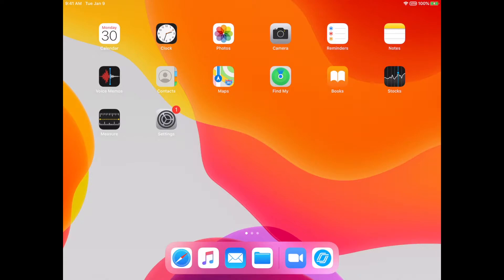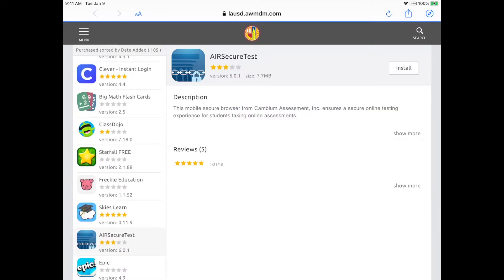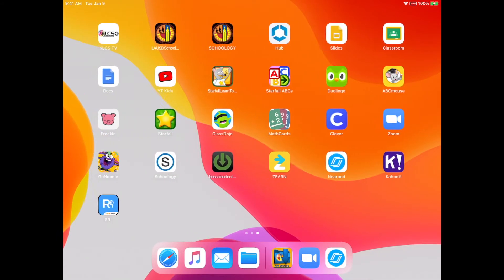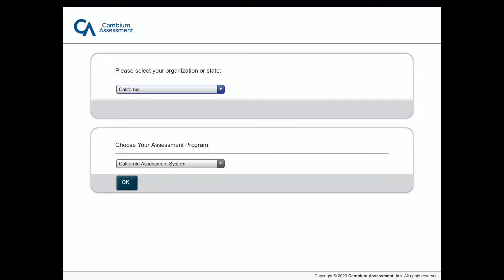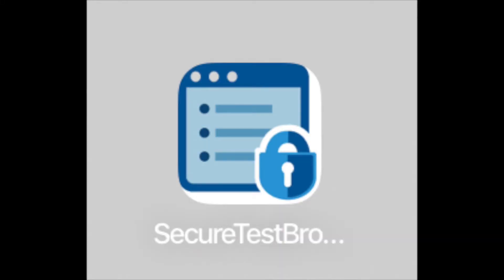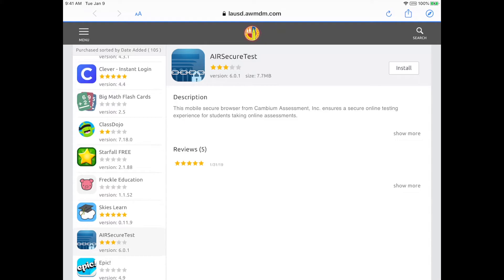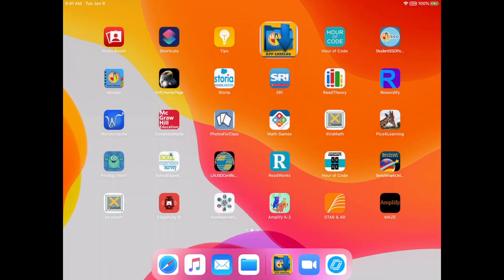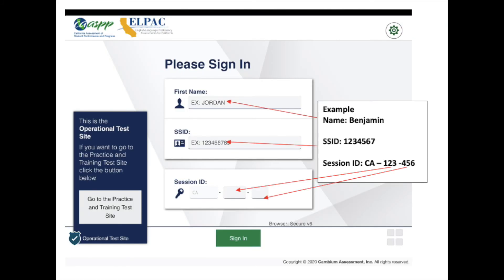How to Download the Secure Test Browser on LAUSD iPads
Secure Test Browser download and initial setup on LAUSD iPads.